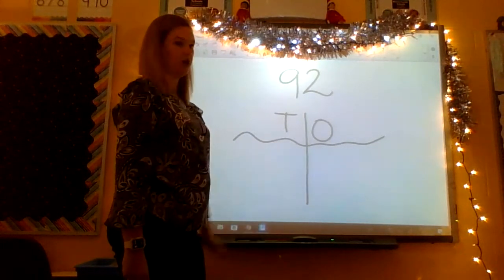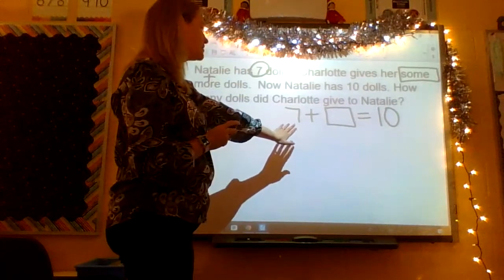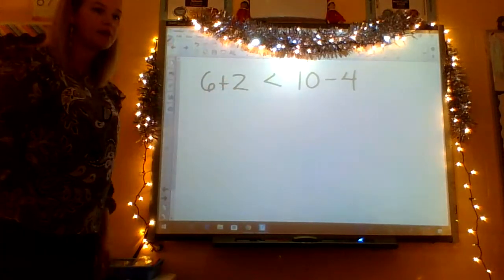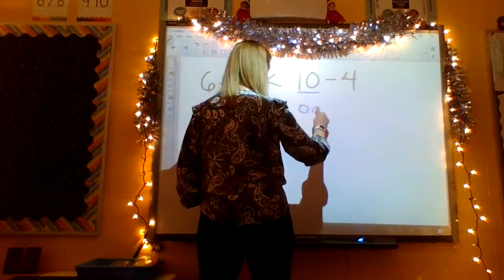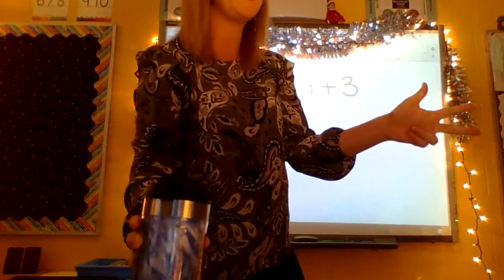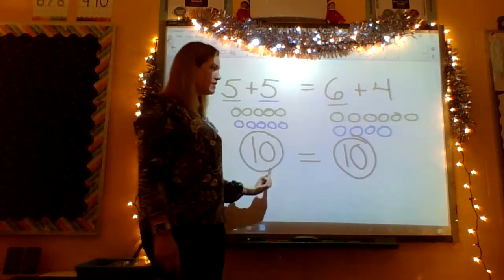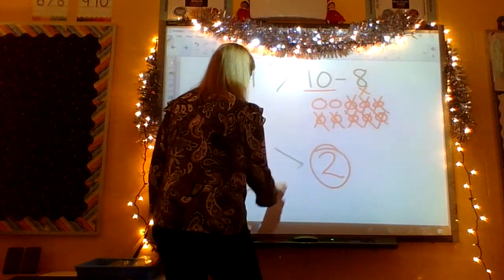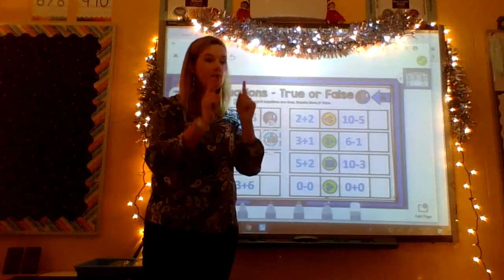Week 16 Monday Math Lesson